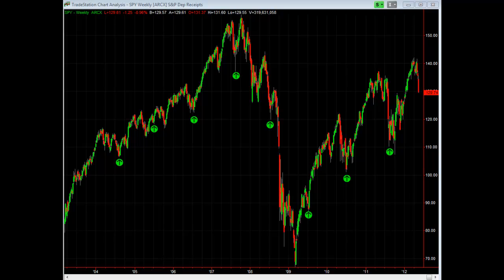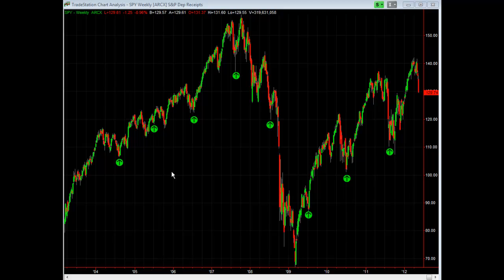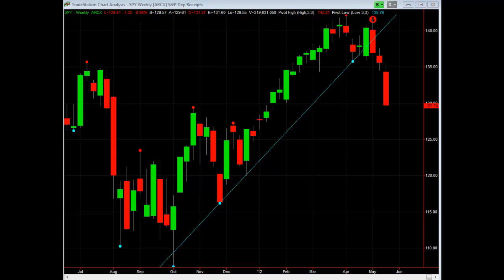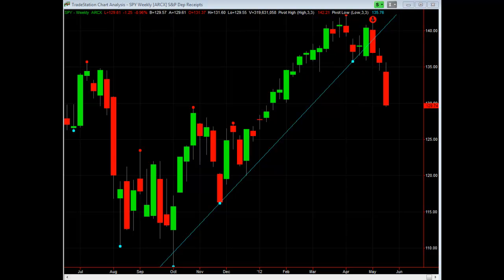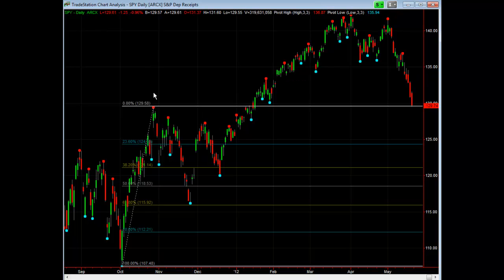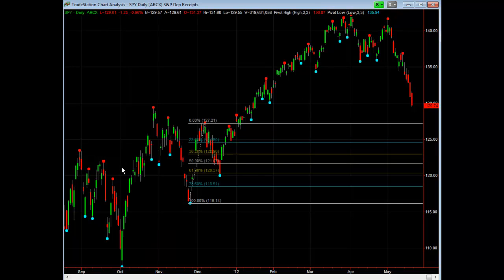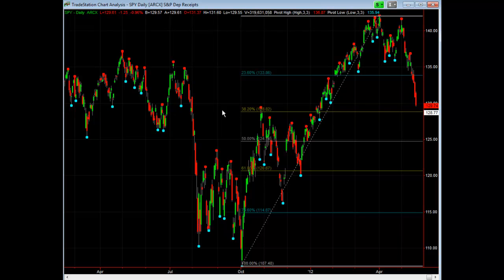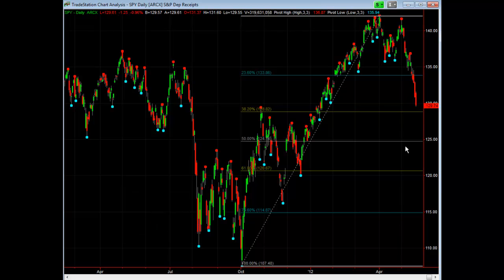Where the S&P 500 is headed using cycle analysis & Fibonacci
Take the news and noise out of trying to figure out where the markets are headed. In this video I'll show you using just historical price analysis, price cycle analysis and Fibonacci retracement levels. Futures and forex trading contains substantial risk and is not for every investor. An investor could potentially lose all or more than the initial investment. Risk capital is money that can be lost without jeopardizing ones’ financial security or lifestyle. Only risk capital should be used for trading and only those with sufficient risk capital should consider trading. Past performance is not necessarily indicative of future results.